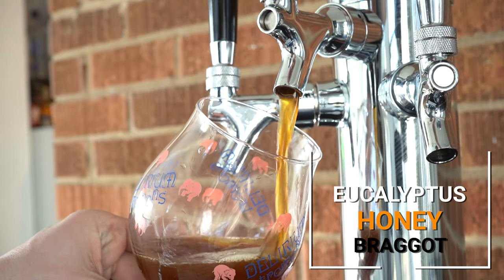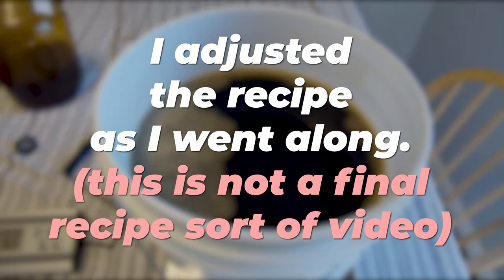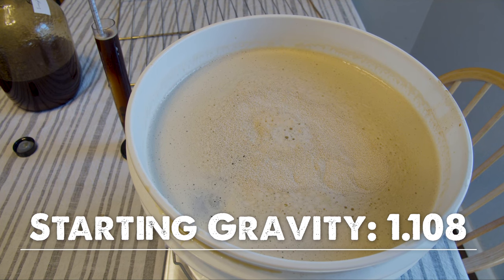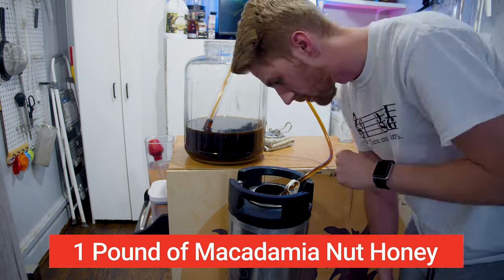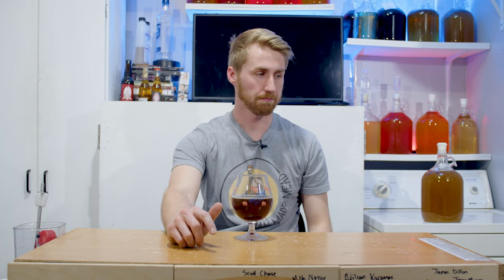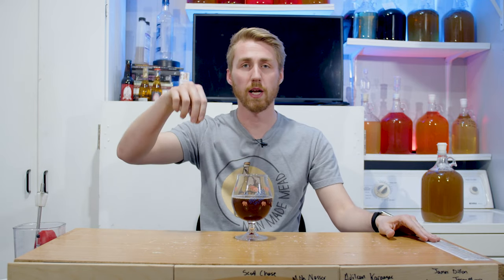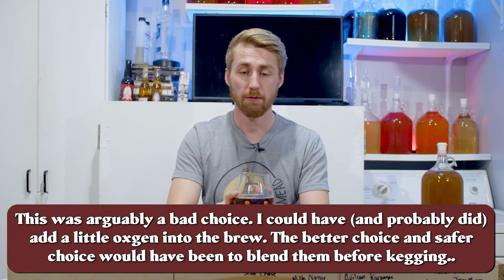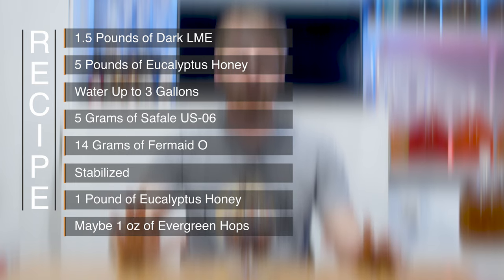My Experimental Eucalyptus Honey & Dark Malt Beer/Mead Combo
Today we're making a weird recipe! This mead is technically a braggot (which is a beer and mead mixture). This brew used some malt extract and eucalyptus blossom honey in the beginning... I then had to do some stuff to fix it because it was pretty wild! You can find the recipe below - I hope you enjoy the video and journey!

Eucalyptus Braggot Recipe - Not Perfect

3 Pounds of Dark LME
5 Pounds of Eucalyptus Honey
Water Up to 3 Gallons
5 Grams of Safale Wb-06
14 grams of Fermaid O (Definitely too much considering there is malt in here)
Stabilized 1 Pound of Eucalyptus Honey
Blended with a 1 Gallon of Hopped Mead (Evergreen hops)

0:00 Introduction
0:12 Disclaimer
0:38 What is a Braggot?
1:00 Making the Braggot
2:58 Adjustments
5:10 Tasting
7:30 Wrap Up